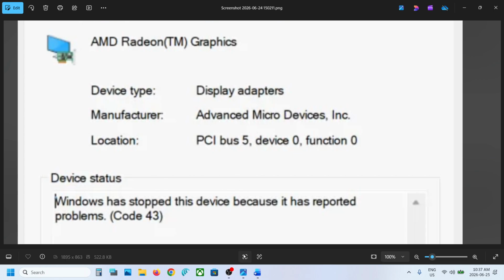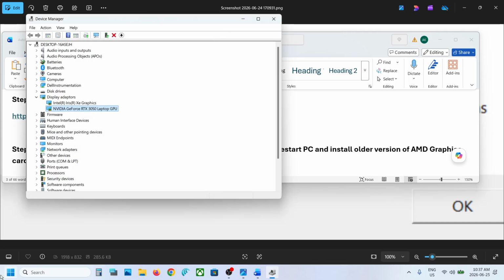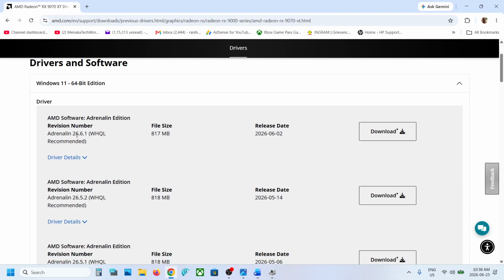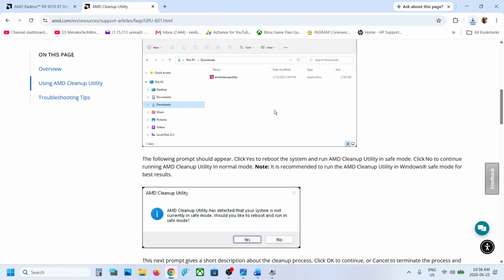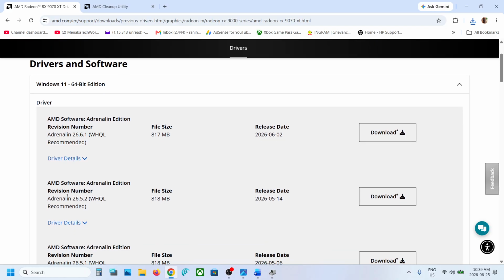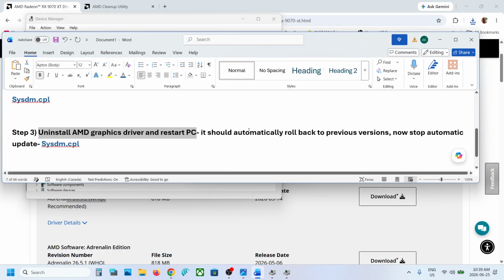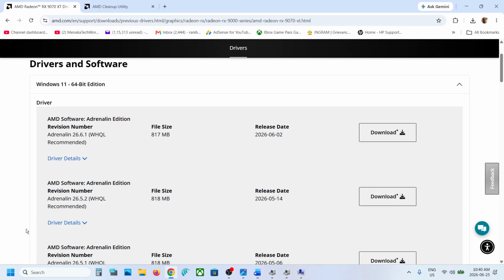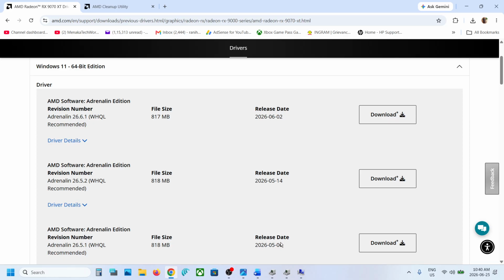Fix AMDRSServ.exe System OpenCL.dll Error/Fix AMD Graphics Card Error Code 43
Fix AMD GPU Error code 43 In Device Manager On Windows 10/11 PC, Fix AMDRSServ.exe System Error The Code Execution Cannot Proceed Because OpenCL.dll Was Not Found On Windows 10/11 PC
Step 1) Roll back graphics card driver- 26.6.1
Step 2) Use AMD Cleanup Utility tool to uninstall AMD graphics card driver, restart PC and install older version of AMD Graphics card driver
Sysdm.cpl
Step 3) Uninstall AMD graphics driver and restart PC- it should automatically roll back to previous versions, now stop automatic update- Sysdm.cpl
Step 4) Windows 10 users- Upgrade to Windows 11